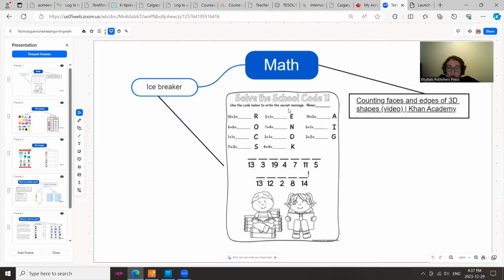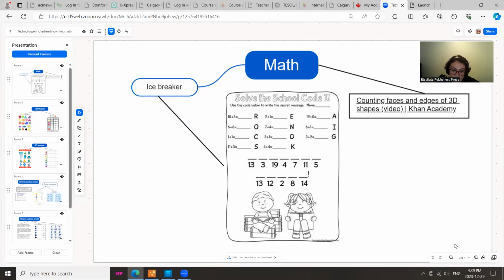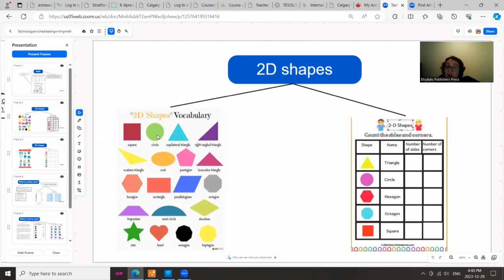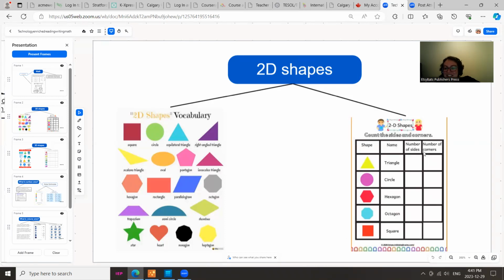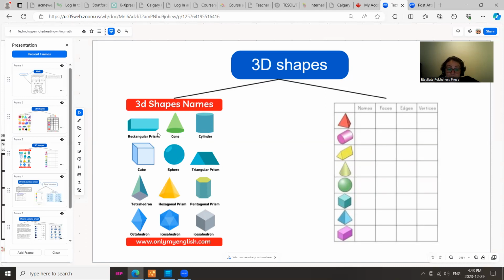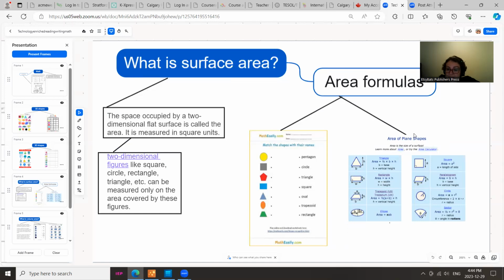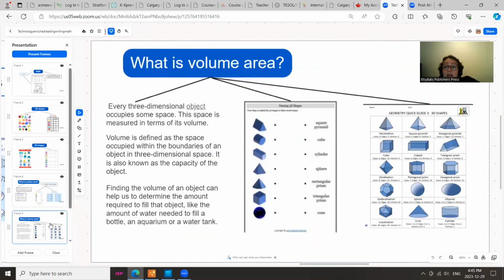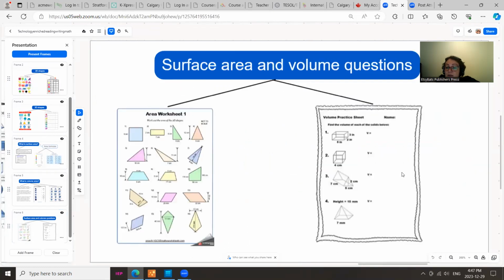Technology enriched reading writing math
Coursera portfolio